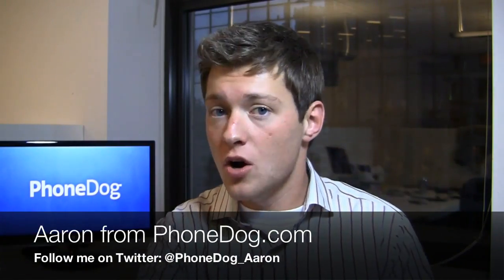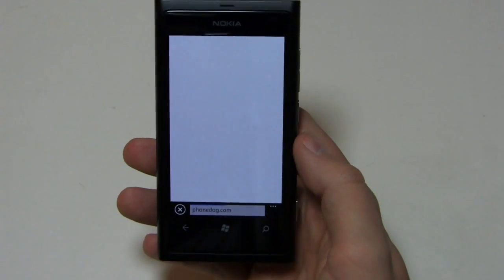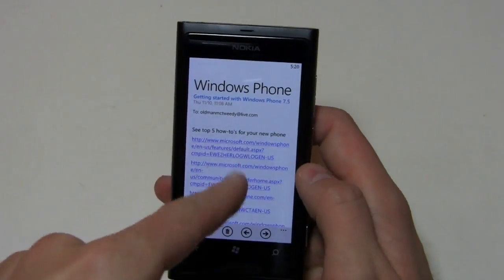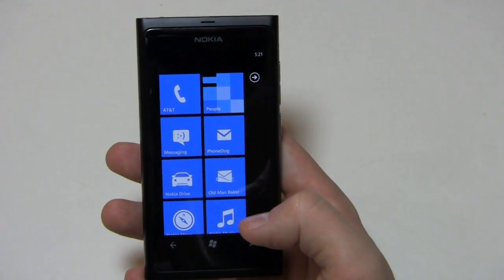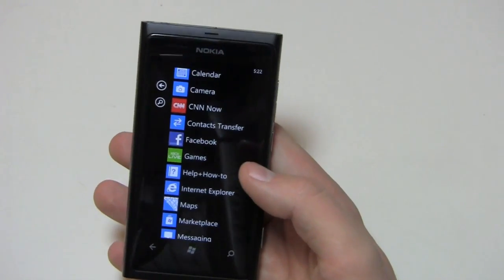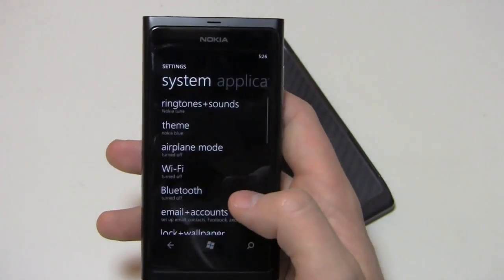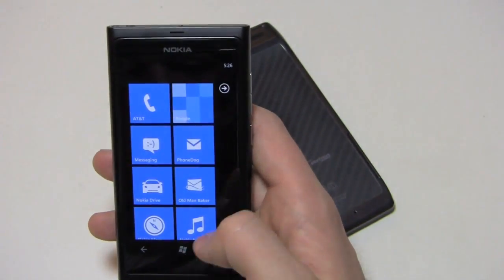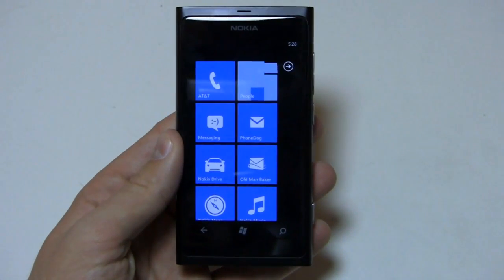Nokia Lumia 800 Review Part 2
Aaron reviews Nokia's newest flagship device, the Lumia 800.  Announced at Nokia World last month, the device is shipping out to several countries this month and features a 1.4 GHz single-core CPU, 3.7-inch AMOLED display with ClearBlack technology, an 8-megapixel camera with 720p HD video recording, and Windows Phone 7.5 (Mango).  Nokia calls it "the first real Windows Phone," though interestingly enough, it doesn't offer a front-facing camera.  Is it worth buying, or importing (at a high price) if you're in the United States?  Part 2 of 2.